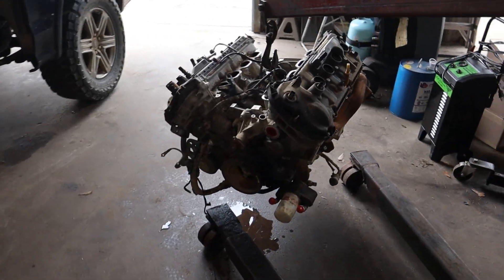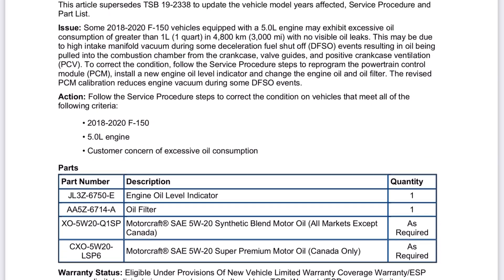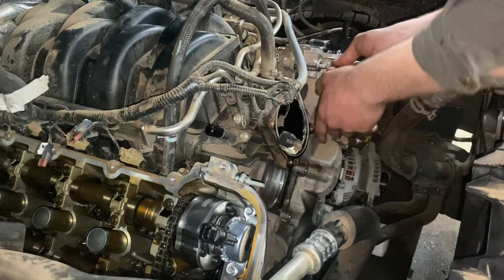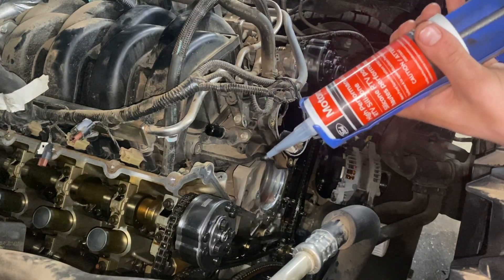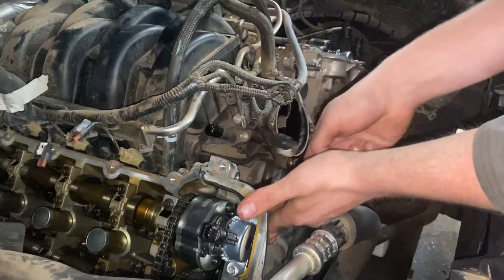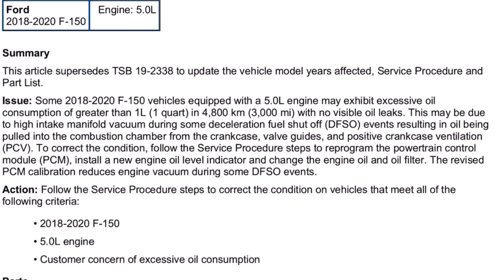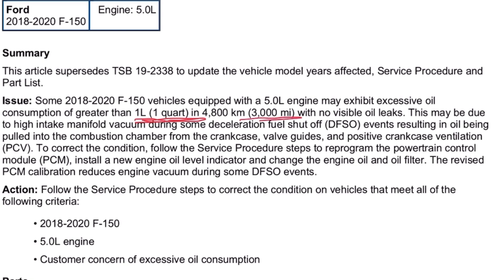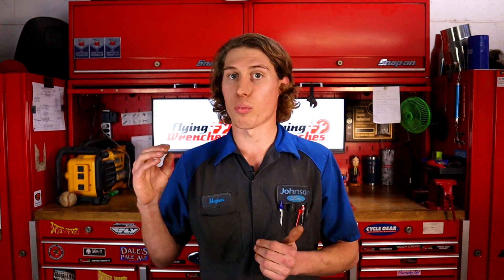Ford 5.0 Coyote Oil Consumption FIX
Ford 5.0 Coyote oil consumption is one of the most commonly known issues for the 5.0 Coyote engine. Oil consumption can be very tricky to diagnose to the root cause. In this video, I will explain the oil consumption issues of the 5.0 Coyote based off my real world experiences as a Ford Technician.